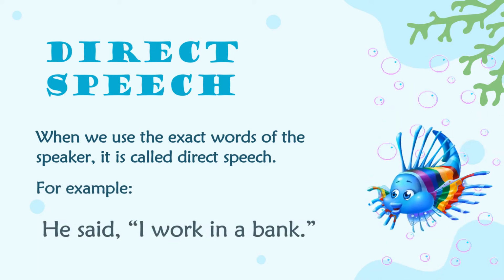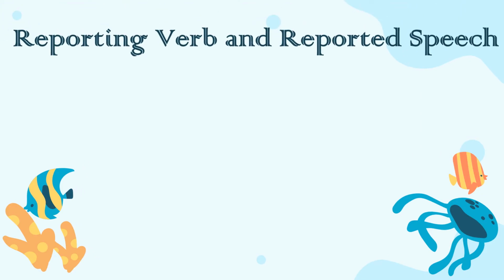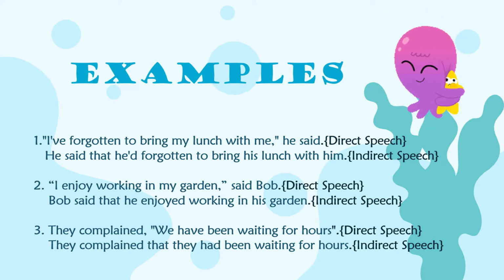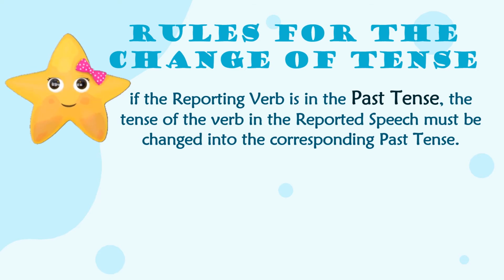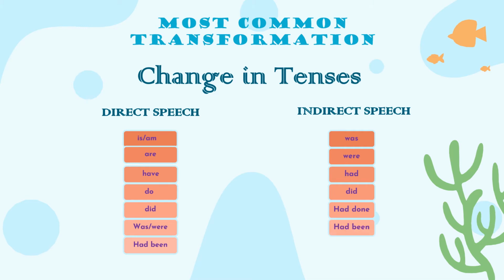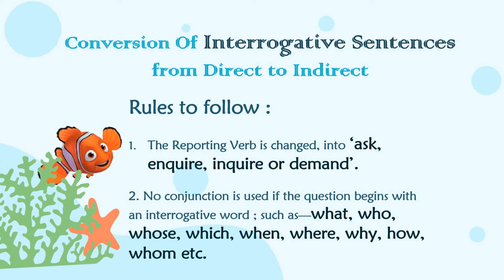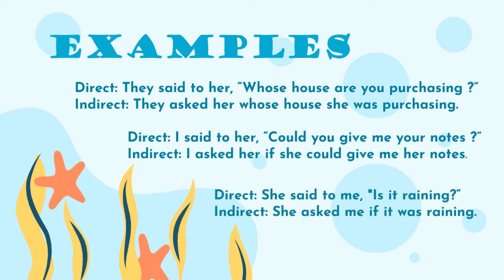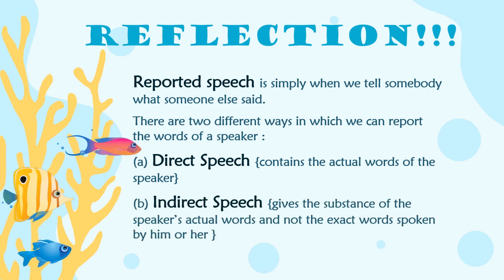REPORTED SPEECH CLASS 8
STATEMENTS
QUESTIONS
IMPERATIVES